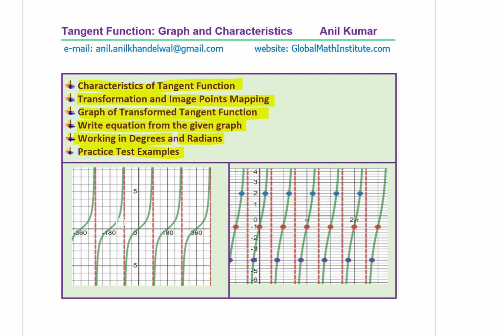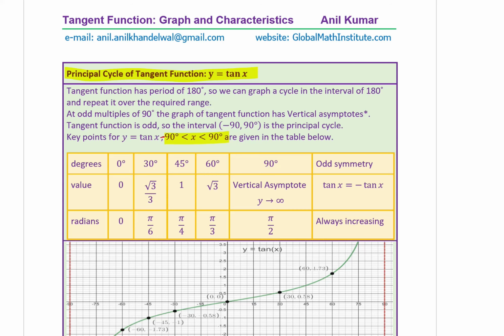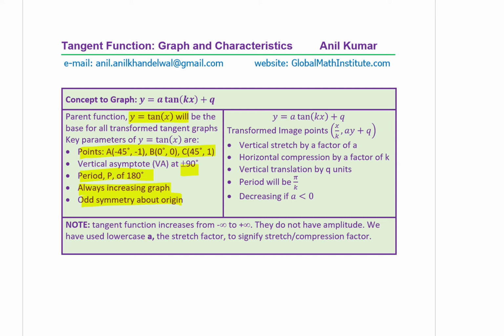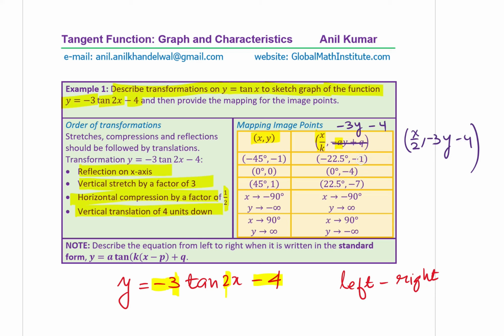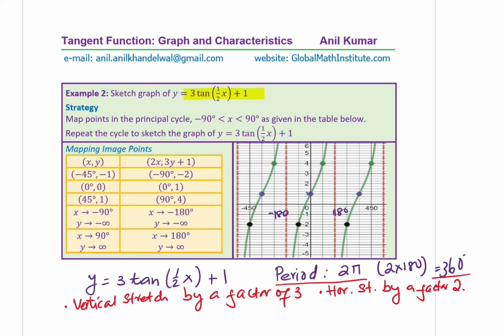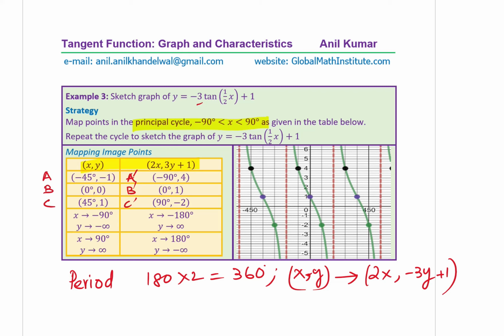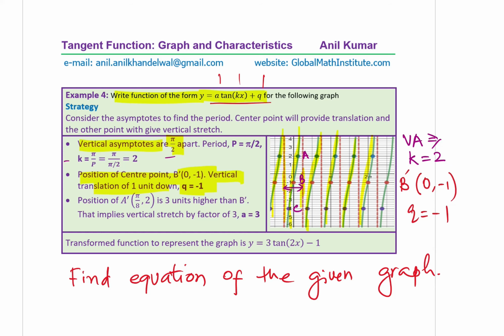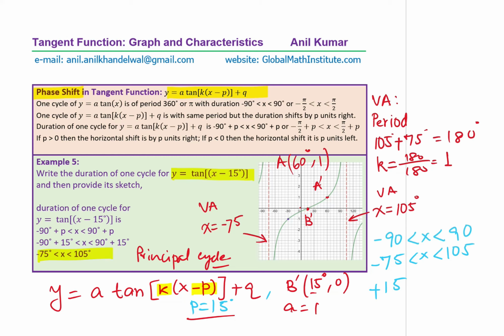How to Graph Tangent Function and Write Equation from the graph IGCSE AP Mathematics MCR3U